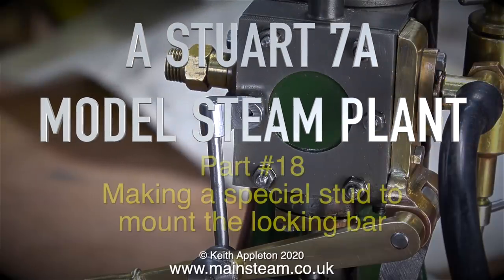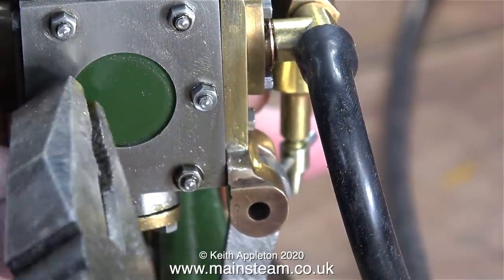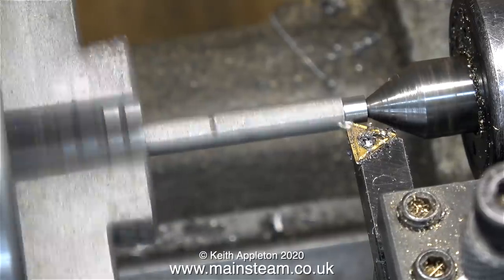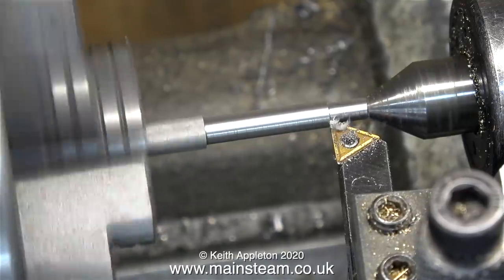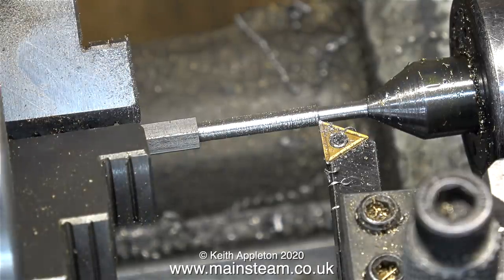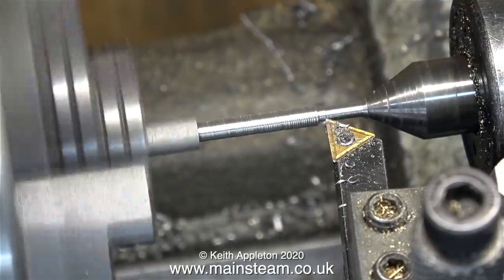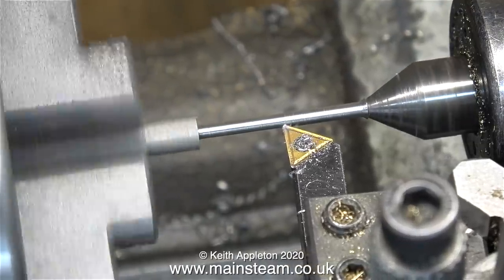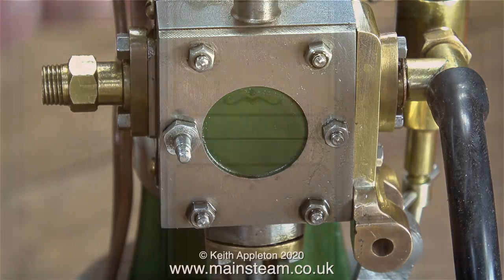A STUART 7A MODEL STEAM PLANT - PART #18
A Stuart 7A Model Steam Plant - Part #18. Making the special stud fitting which will support the valve Gear locking bar.